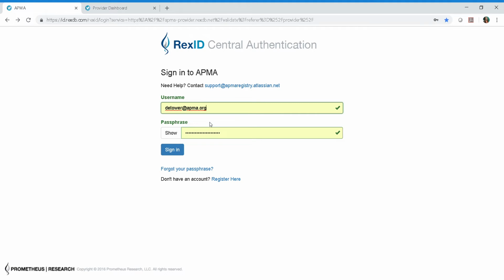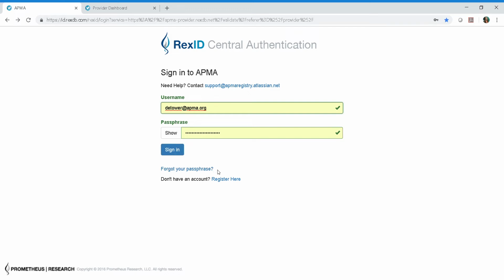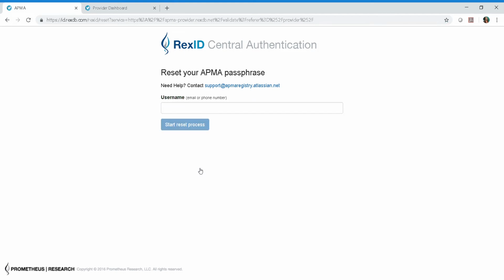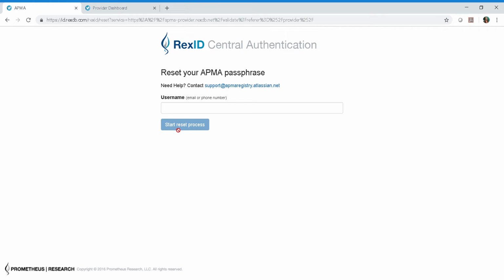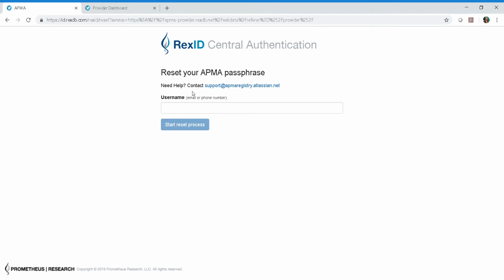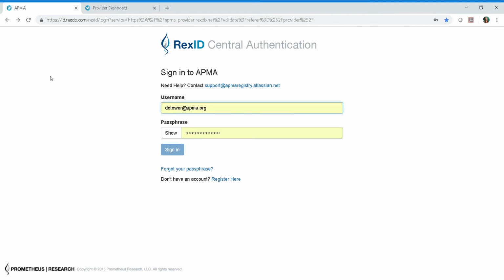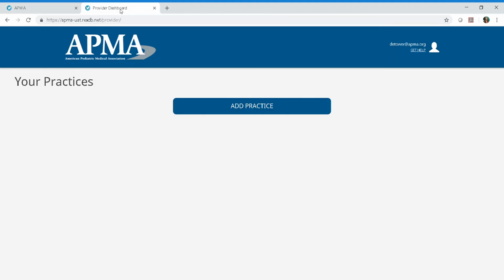APMA Registry: Login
Learn how to log-in to the APMA Registry